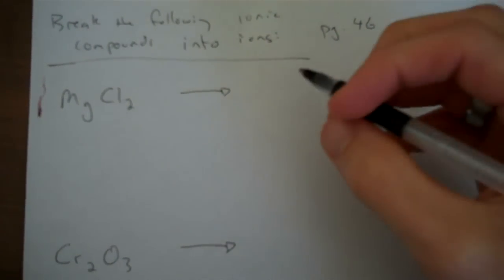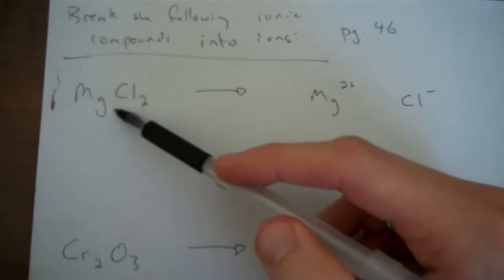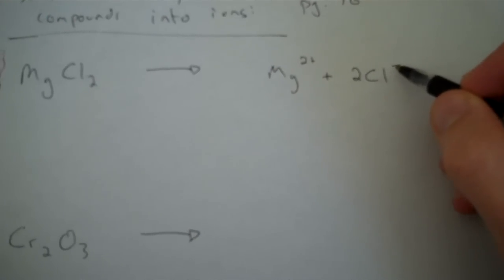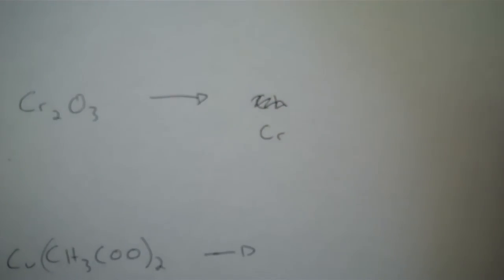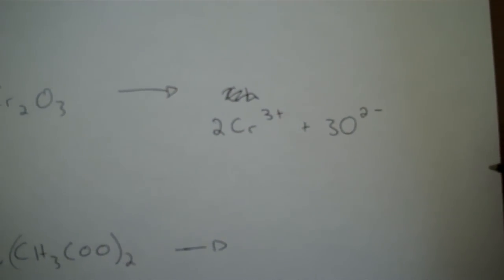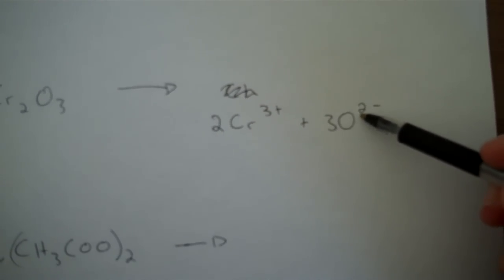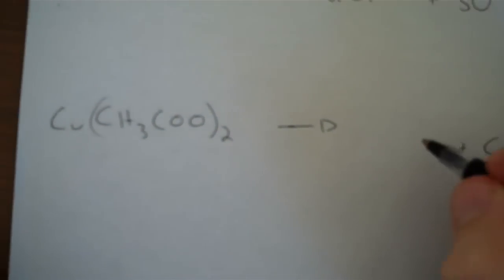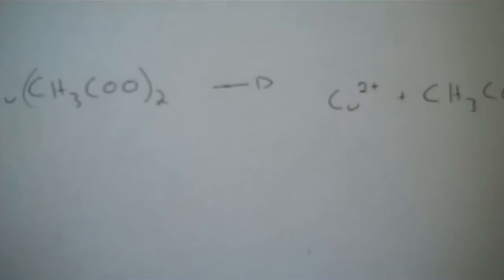Breaking ionic compounds into their ions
Solving chemistry problems involving breaking ionic compounds into their constituent cations and anions.